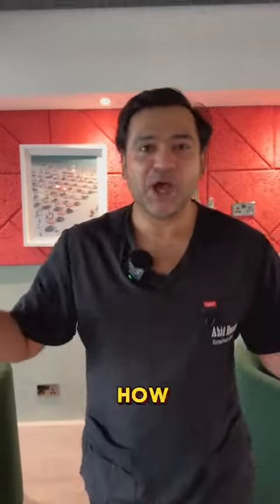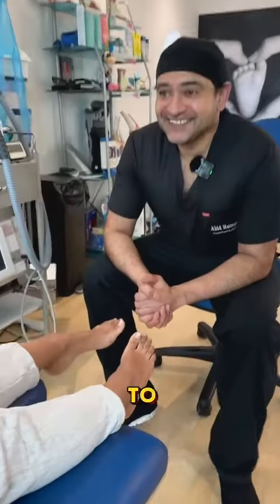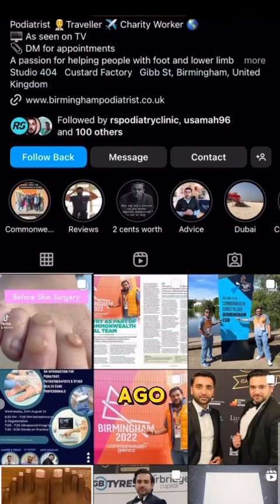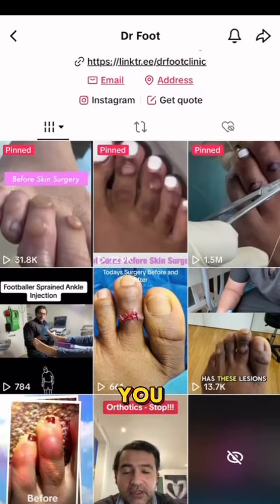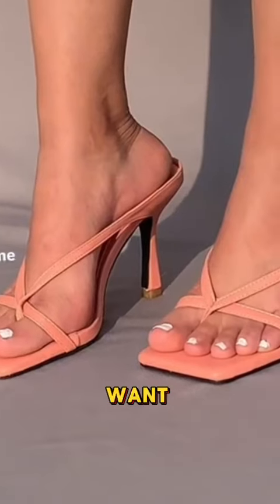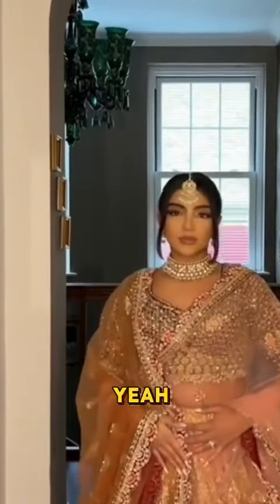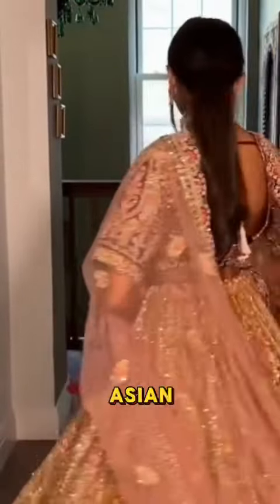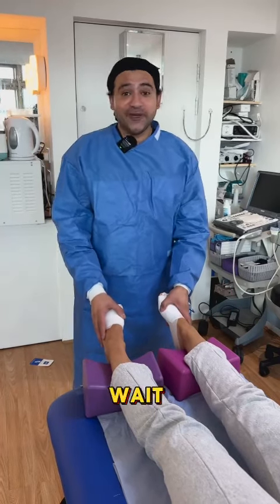Foot corn removal toes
This patient has been hiding her toes for years, we provided minor skin surgery to give her confidence back to her so she can go the Indian wedding and wear the shoes she has always wanted to!